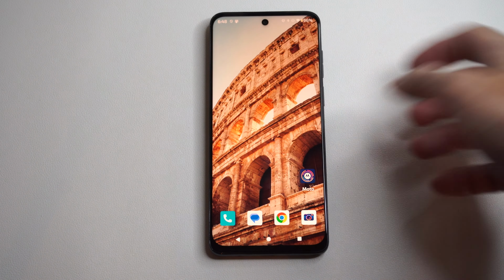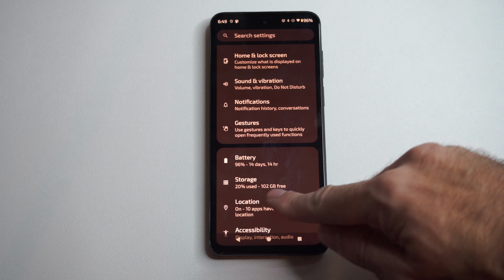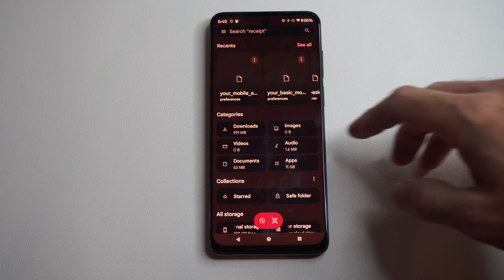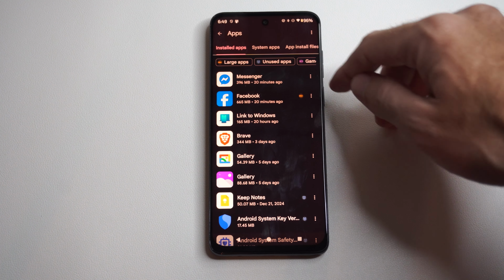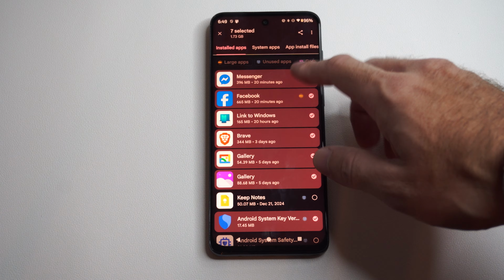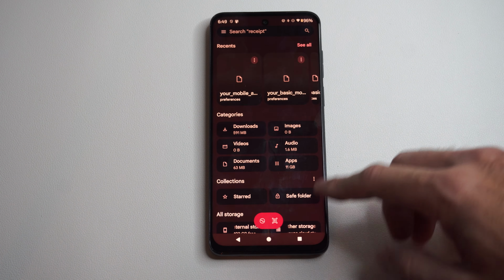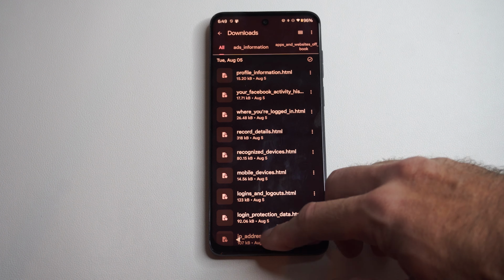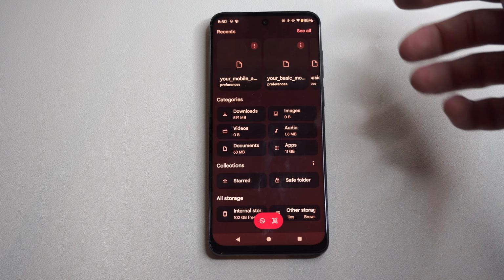How to Free Up Storage Space on Motorola Phone (Android Tutorial)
You can free up storage space on your Motorola Android phone by combining a few different strategies, including using the built-in storage tools, managing your apps, and dealing with media and downloads.

Here is a comprehensive guide:

1. Use Files by Google (Recommended for easy cleanup)
The Files by Google app (pre-installed on many Motorola phones) has a dedicated "Clean" feature that makes freeing up space very easy.

Open the Files App: Look for the Files app (sometimes called "Files by Google").

Tap the Clean Tab: At the bottom, tap the Clean tab.

Review and Clear Suggestions: The app will give you cards with suggestions like:

Junk Files: Tap Clean and then Clear to safely remove temporary app files and residual files.

Delete large files, duplicate files, downloaded files, screenshots, and unused apps. Review these suggestions and choose what you want to delete.

Empty the Trash: In the Files app, you may also need to check the Trash or Bin to permanently delete files you've moved there from your phone's storage.

2. Manage Your Photos and Videos
Media files are often the biggest storage hog.

Back Up to Google Photos and Delete Local Copies:
Open the Google Photos app.
Check that your photos and videos are backed up.
Tap your Profile Picture in the top right.

Select Free up space (or a similar option). This will remove the local copies of photos and videos that have already been securely backed up to the cloud. You can still view them in the Google Photos app when connected to the internet.

Clear the DCIM Thumbnails/Trash: Over time, your phone creates a hidden folder of small image previews (thumbnails) that can add up. You can use a file manager (like Files by Google) to go to Internal Storage. DCIM and delete any files named .trashed or the entire .thumbnails folder.

3. Clear App Cache and Data
Clearing the temporary files (cache) for apps can free up significant space without losing your personal data.

Tap Apps or Apps & notifications (or System then Apps).
Tap See all apps (if applicable).
Select a large app (like a social media app, browser, or game).
Tap Storage & cache.

First, tap Clear cache. This is generally safe and will only delete temporary files.

If you still need more space and are sure you want to completely reset the app: Tap Clear storage (or Clear data). Warning: This will delete all of your personal data for that specific app (login info, saved games, chat history in some cases, etc.).